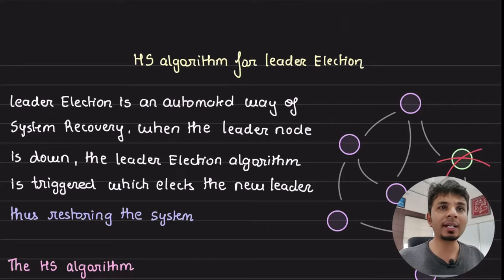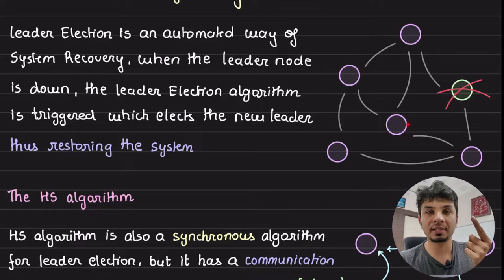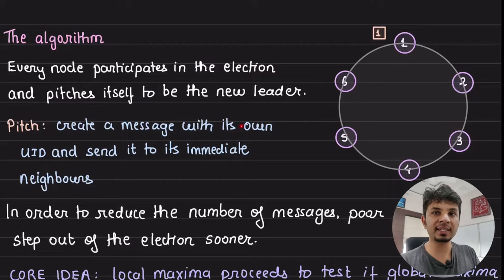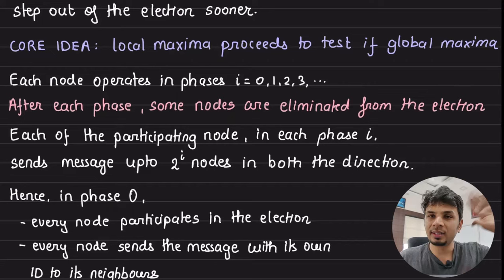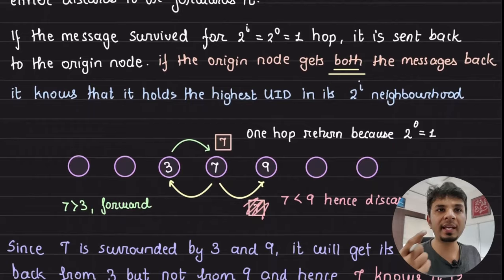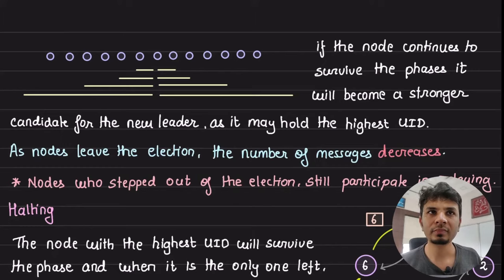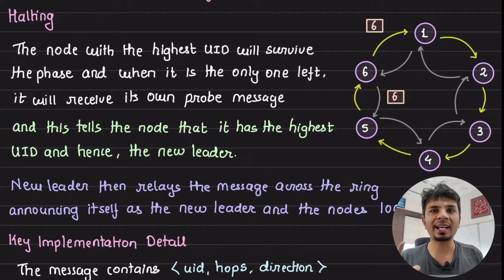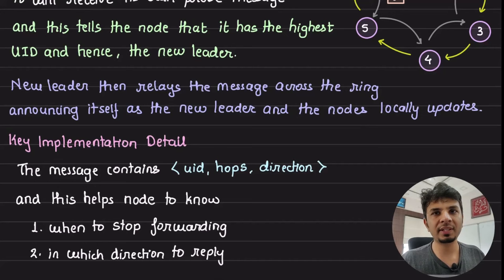HS algorithm for Leader Election in Distributed Systems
In this video, we delved into the importance of leader election in distributed systems and explored the synchronous ring-based hs algorithm. This algorithm operates on a bi-directional network with a communication complexity of O(n log n), efficiently electing a new leader in case of failures. We discussed the system design course I offer, focusing on hands-on learning with a small cohort. The hs algorithm's key points include nodes pitching themselves as leaders, identifying local and global maxima, and efficiently reducing communication complexity.

# Other socials